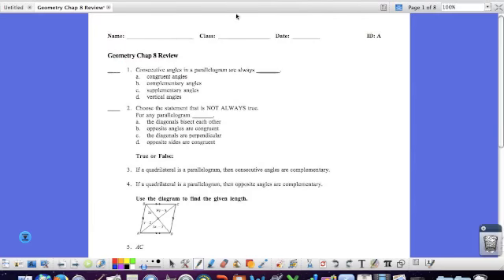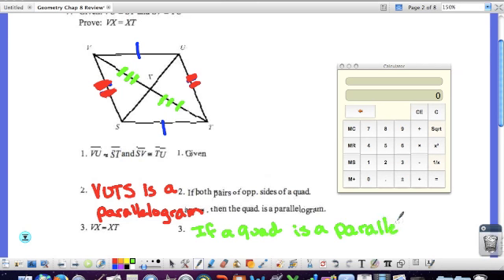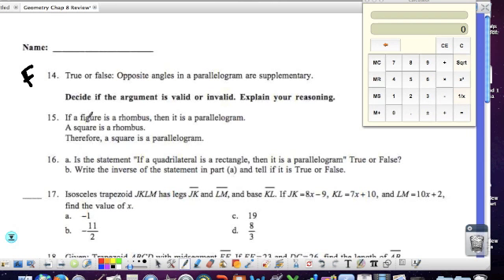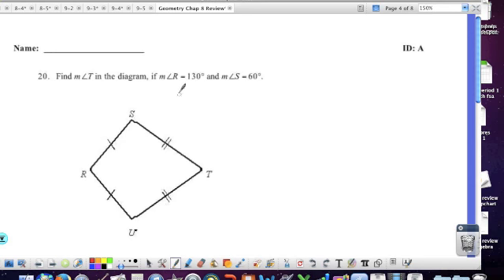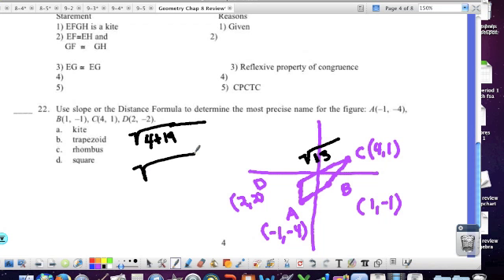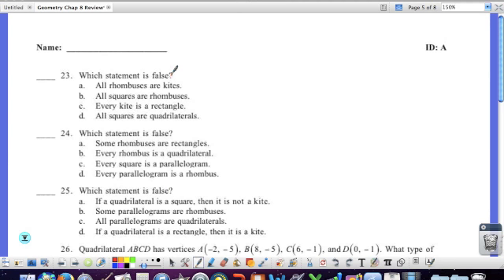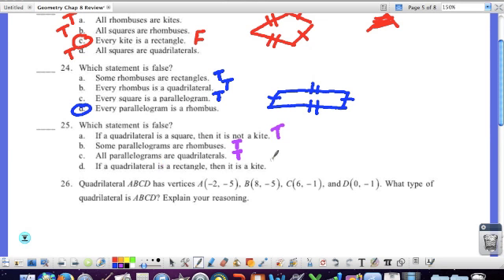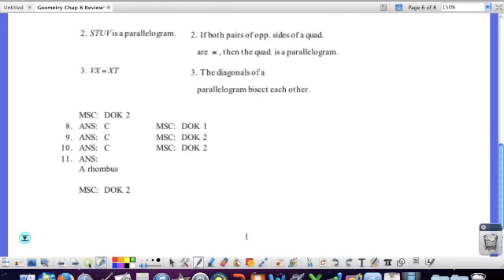Geometry Chapter 8 review